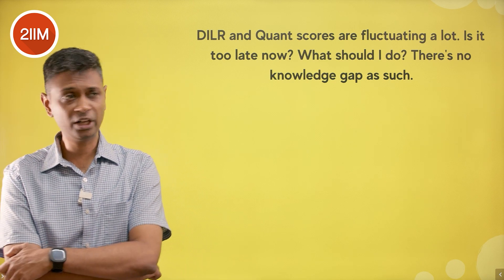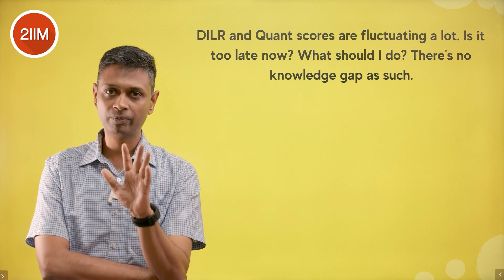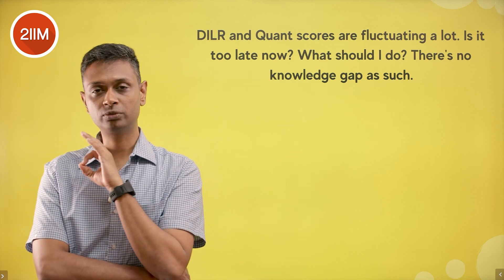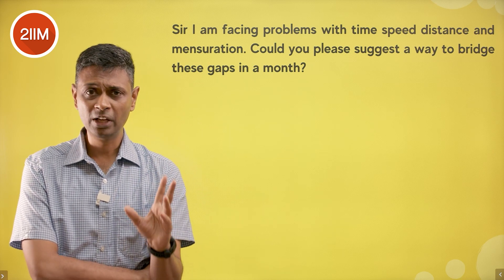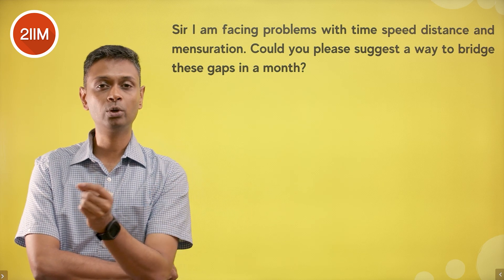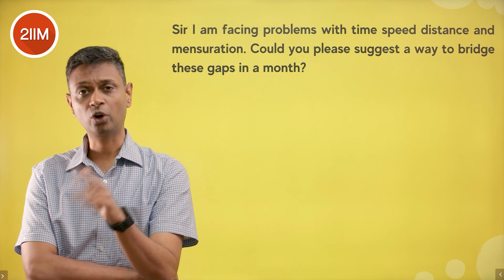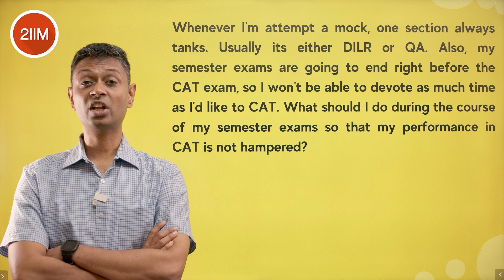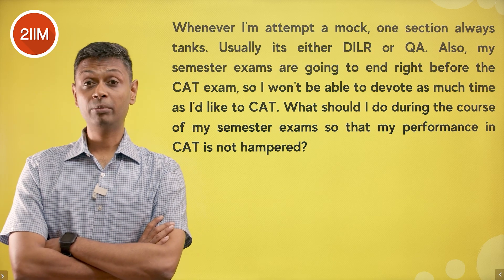Q & A with Rajesh Sir #3 | Answering Your Questions from Comments Section | CAT 2022 | 2IIM CAT Prep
Hey Folks!

Check out the 3rd video of our 'Q & A with Rajesh Sir' Series where Rajesh Sir answers the questions you have commented.
Do ask your questions in comments section below and we'll answer them either by video or by text in the next 48 hours!